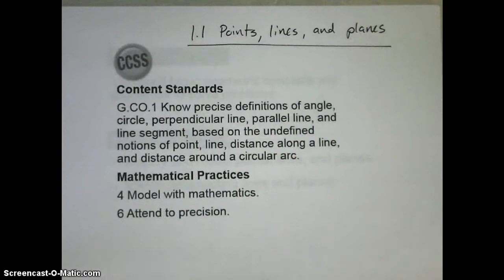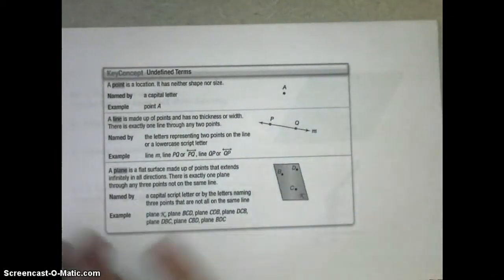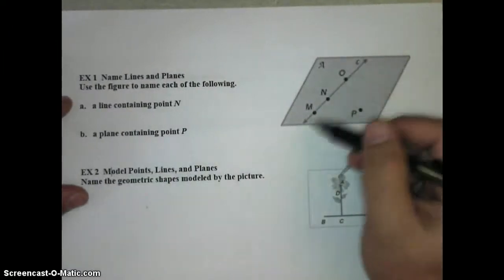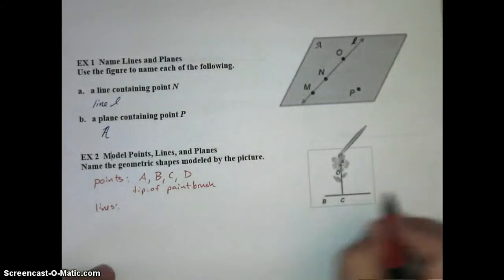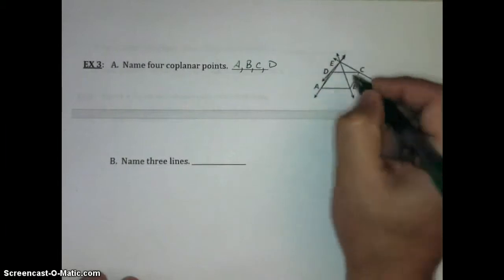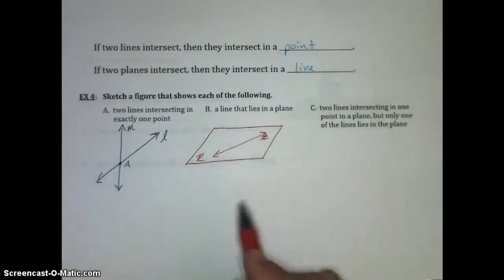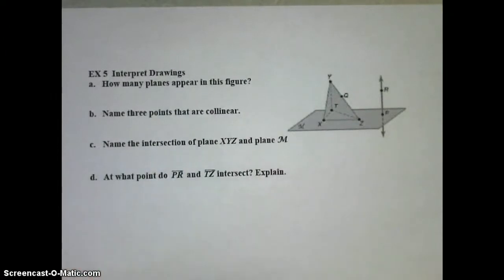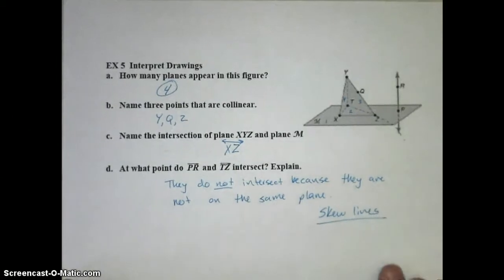Lesson 1_1 Points Lines and Planes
Objective: Identify, name, and draw points, lines, and planes; Apply basic facts about points, lines, and planes